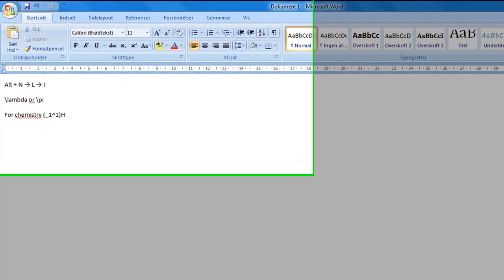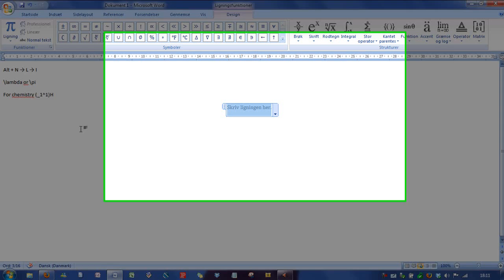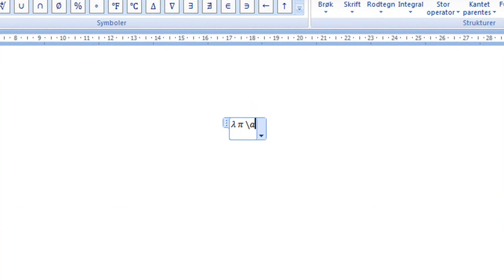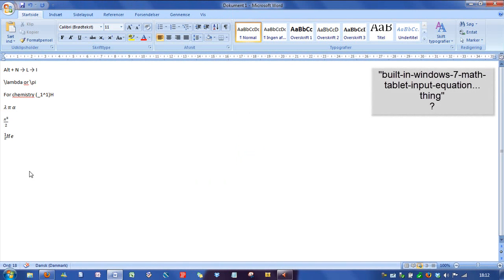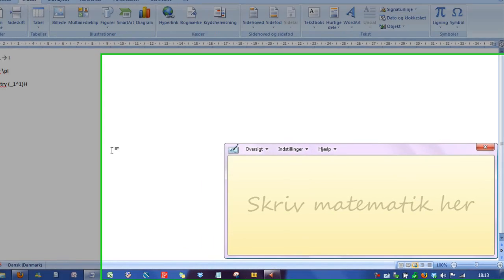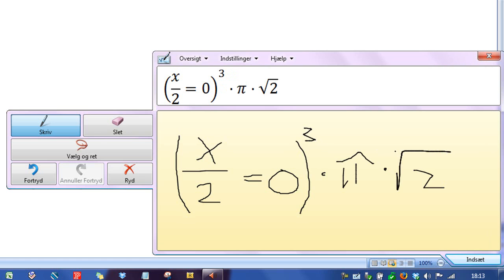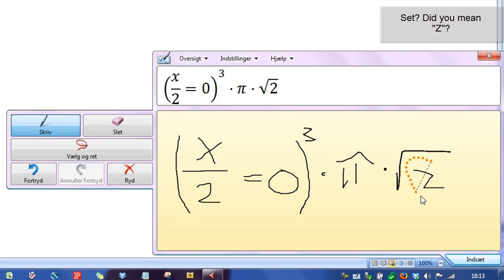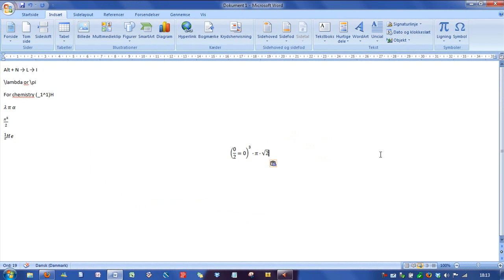Math Input and basic equation editor on Windows 7 and Office 2007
Basic Equating on Windows 7 and Office 2007
Quick look at Windows 7 Math Input Tablet